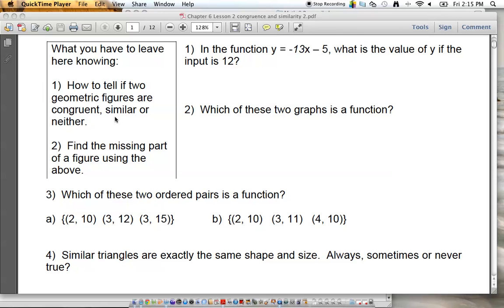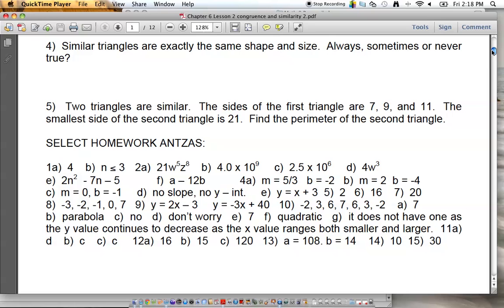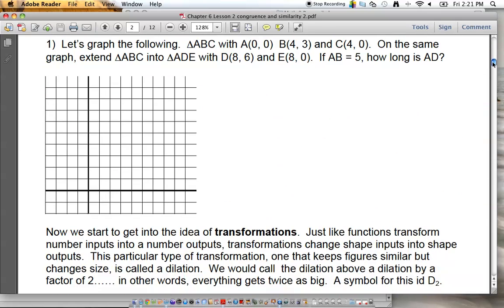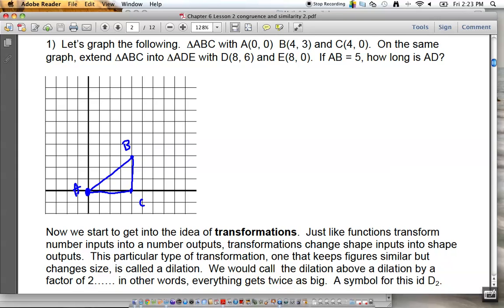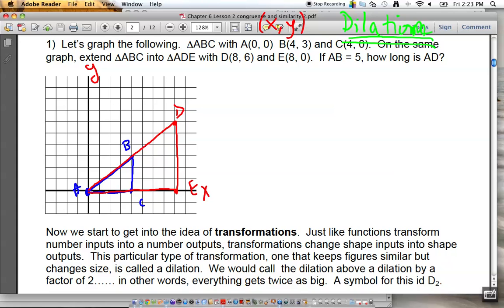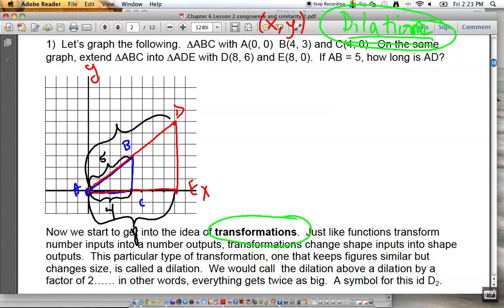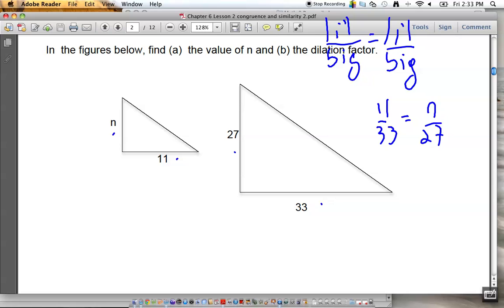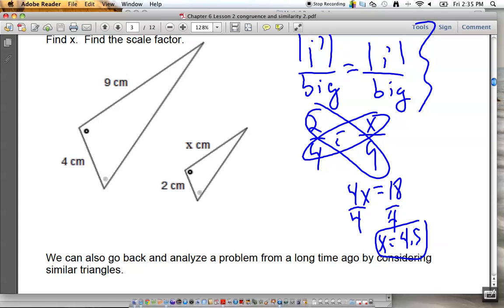Math 8 Chapter 6 Lesson 2: Similar Triangles and Dilations